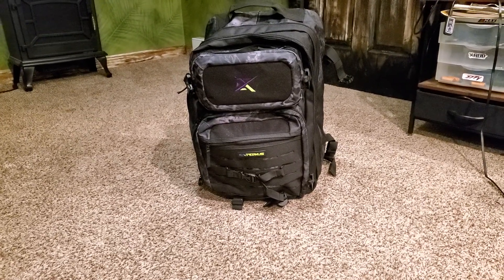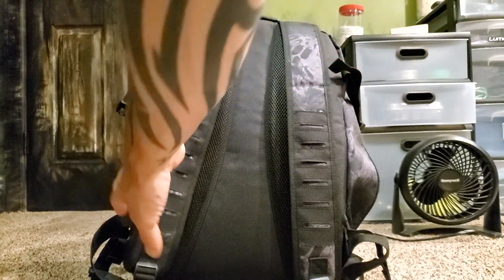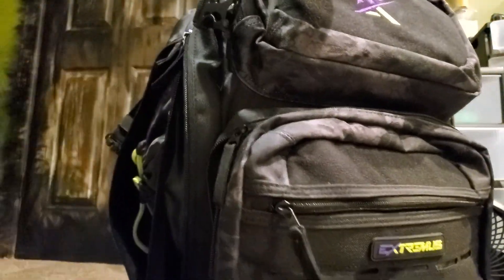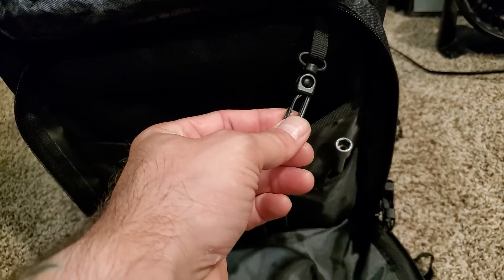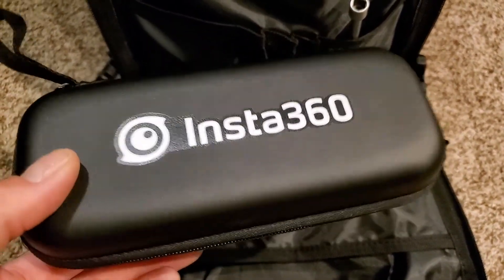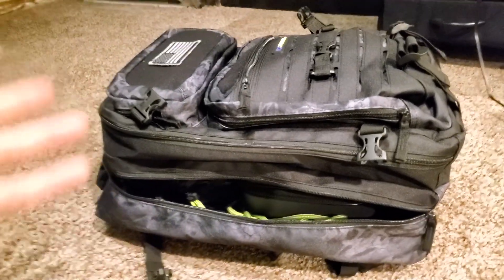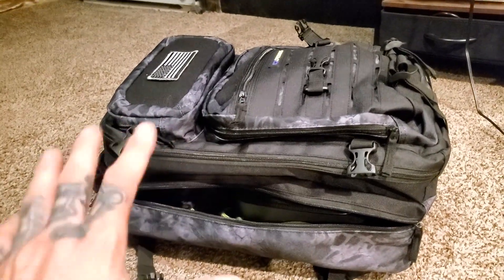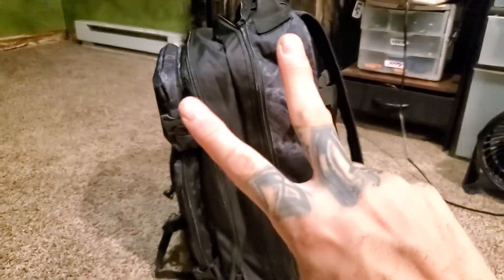best fpv/tatical backpack out!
If you fly fpv and have a lot of stuff like the rest of us you need a place to put it when you go out and fly and I don't know about you but I cannot justify $200 on a backpack to carry my equipment! this is the Extremus DoorKicker Camping Backpack 40L Military Tactical Backpack. it has pockets for Days and room for everything you need and even stuff you didn't think of yet. you can strap a quad to the back, or inside 1 of the compartments. there's room for all your tools and more. there is even a location in the back for a bladder to carry water! how cool is that. ? this even has the room to carry my large head play se v2 fpv goggles. now that's a lot of room. I hope the video does Justice if you have anymore questions please hit me up and I will help in any way I can and here is the link for the product.
Extremus DoorKicker Camping Backpacks 40L Military Tactical Backpacks - Idealfor Camping Hiking Hunting and Outdoors Travel